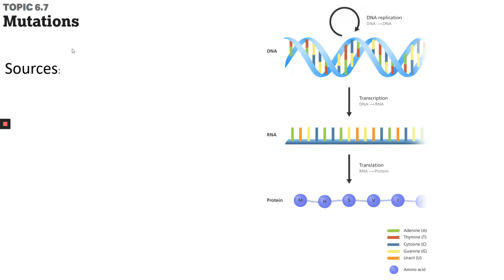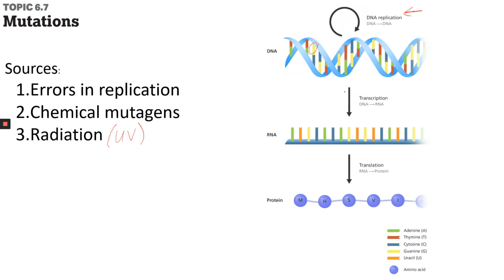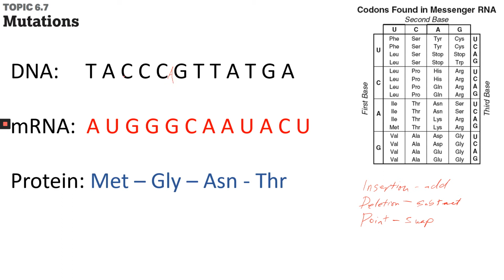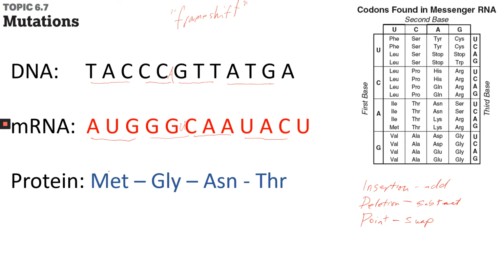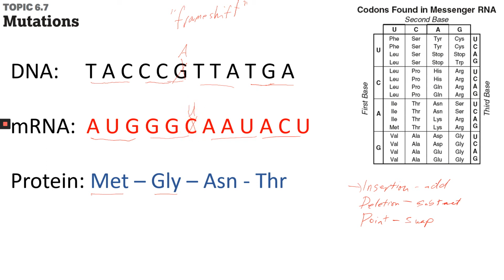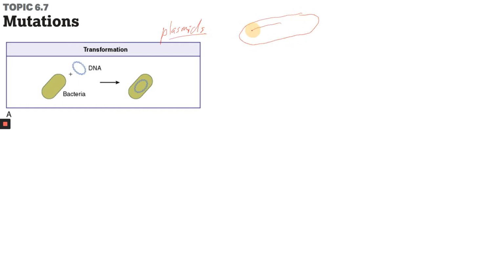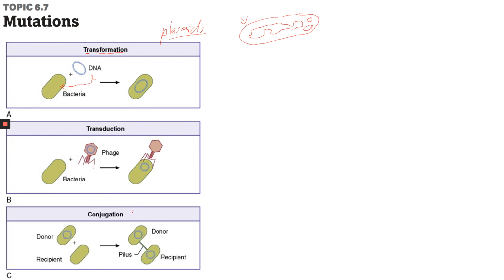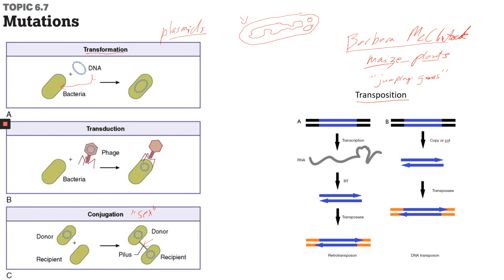Gene Expression and Regulation 6 7